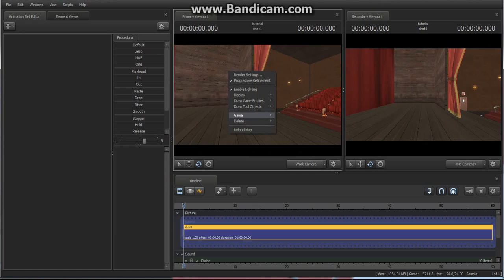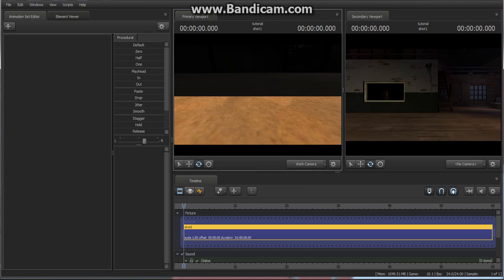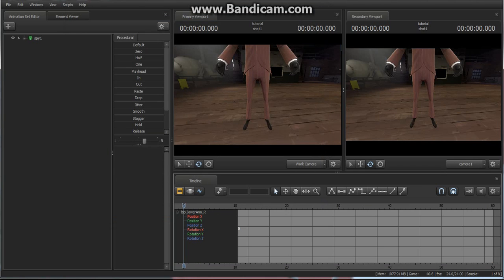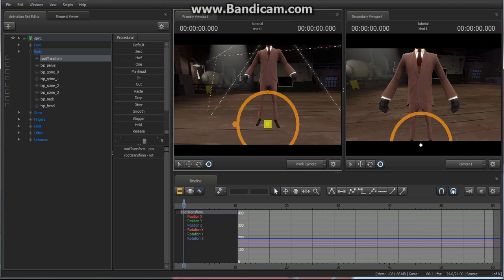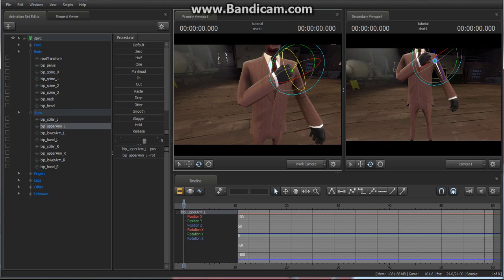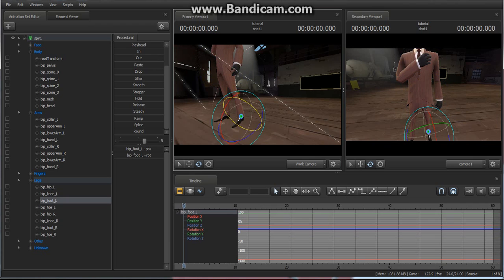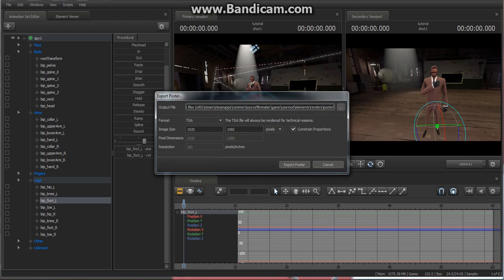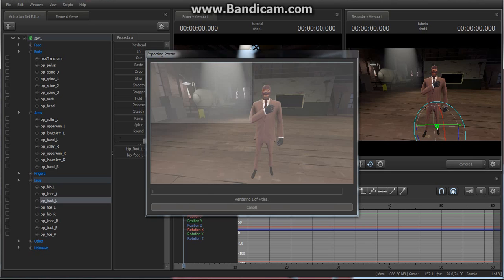SFM Tutorial (Posing) 1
Hey i am Keith here at Dark mask studios talking about posing the heart of animation
Sub for more tutorials animations